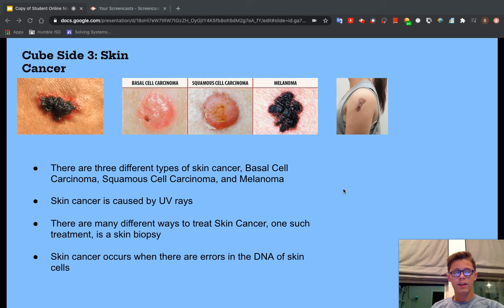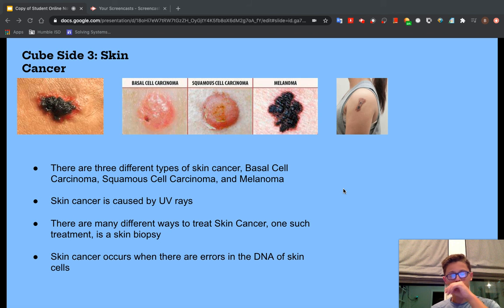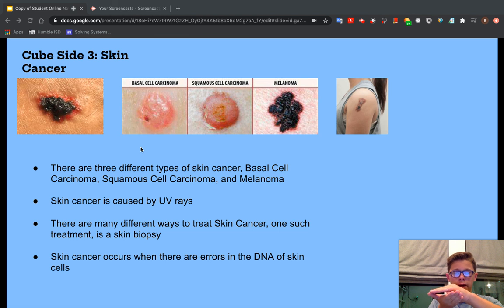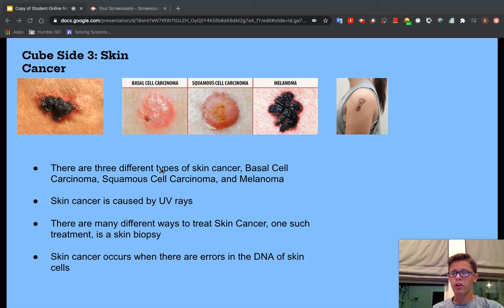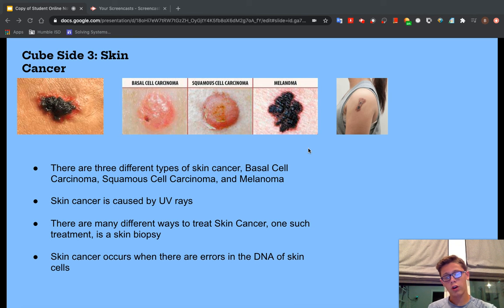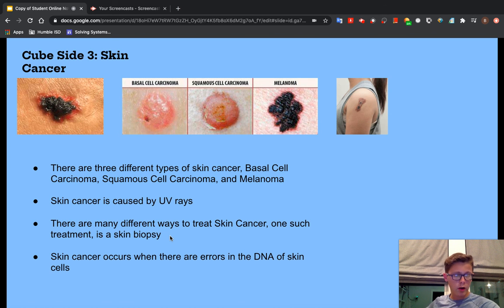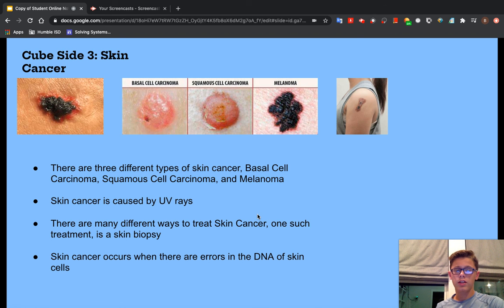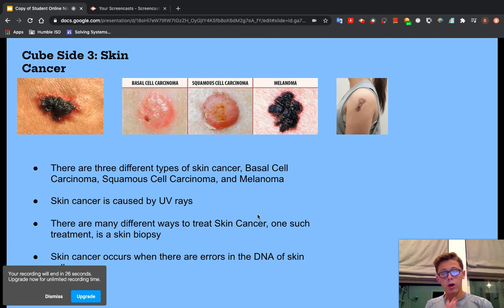Untitled: Nov 7, 2020 6:28 PM